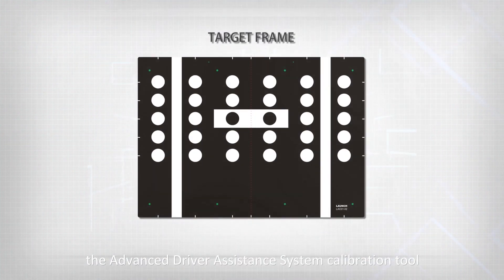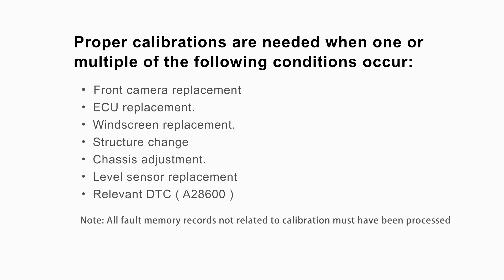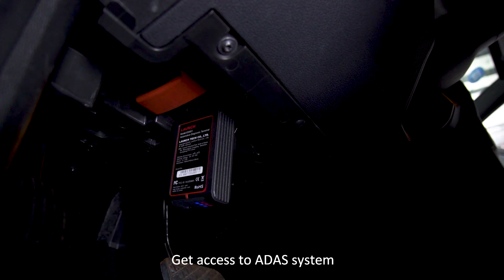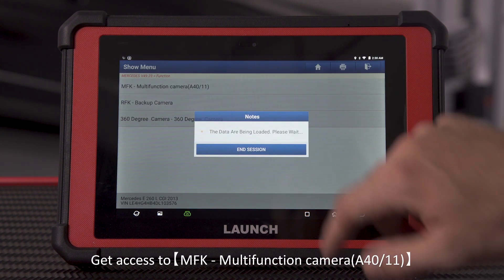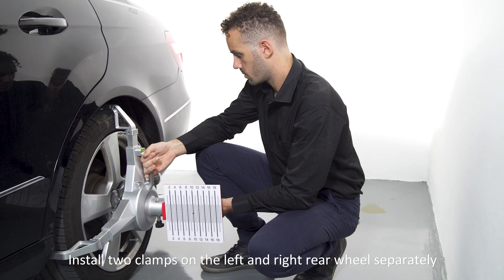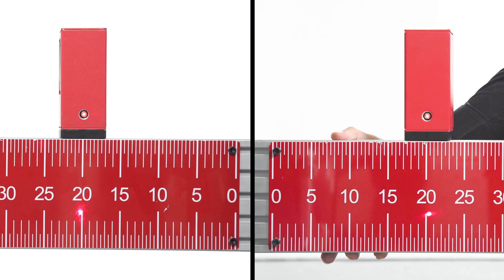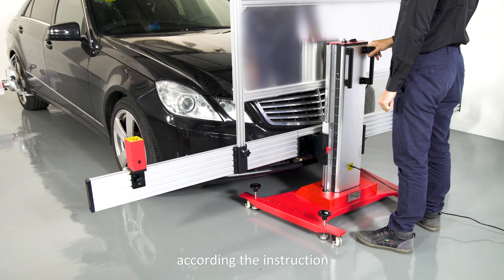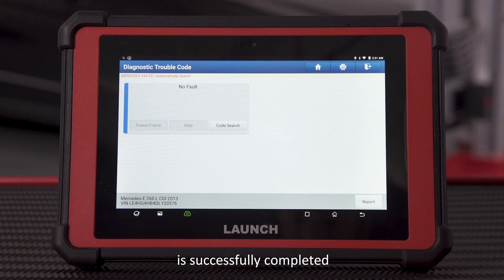X-431 ADAS PRO | Mercedes-Benz Front Camera Calibation | LAUNCH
This video is going to show you how to do Front Camera Calibration for Mercedes-Benz quickly with X-431 ADAS Pro.